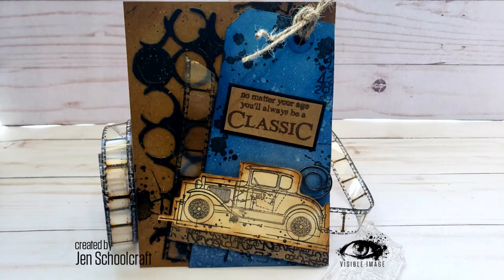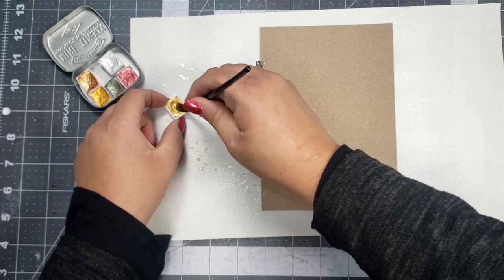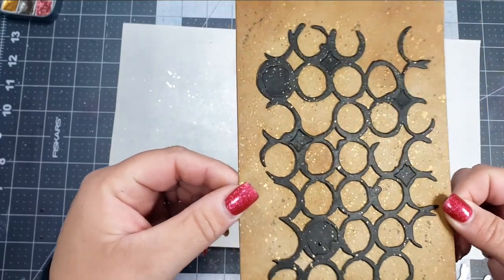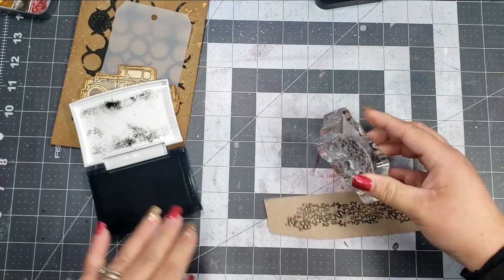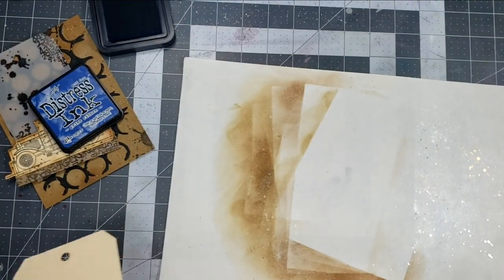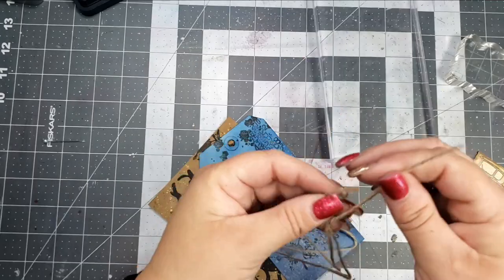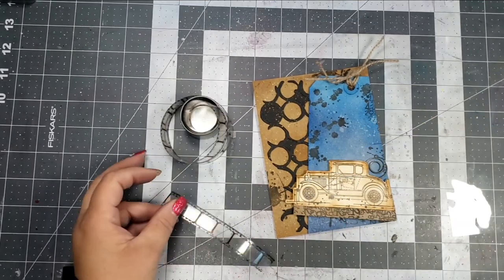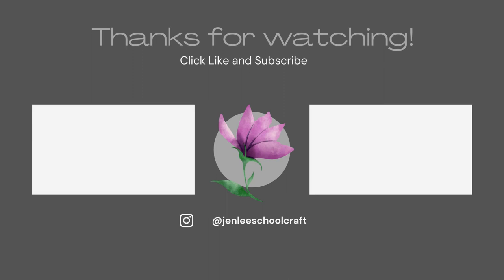Creating a Masculine Card with a Cereal Box | Visible Image Stamps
Hi!  Using a cereal box to create a vintage inspired card,

STAMPS
You're a Classic
[UK]

INKS
Distress Ink (Prize Ribbon, Chipped Sapphire, Vintage Photo, Frayed Burlap)

WATERCOLOR
Metallic Watercolor

BASIC SUPPLIES
Magic Mat